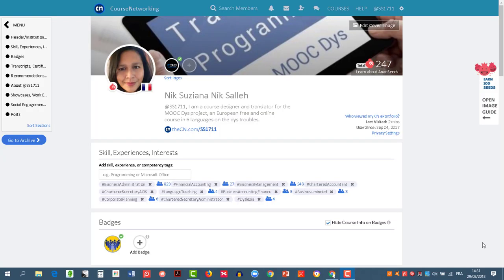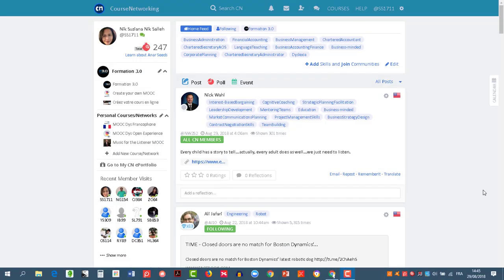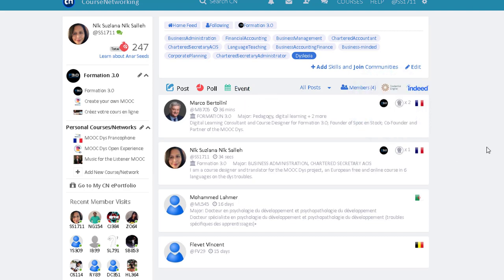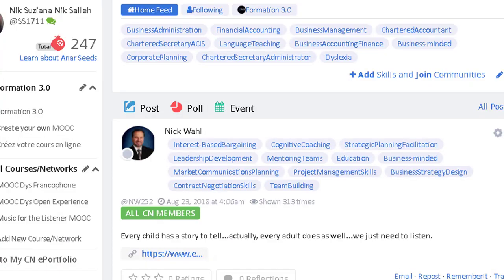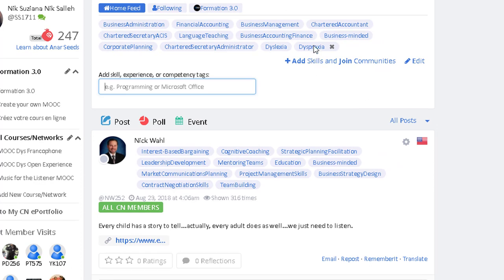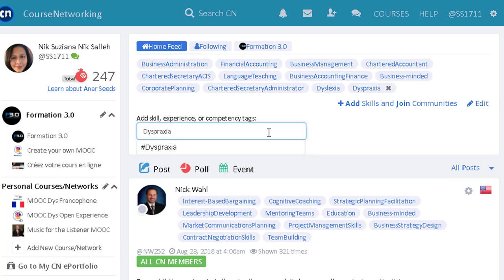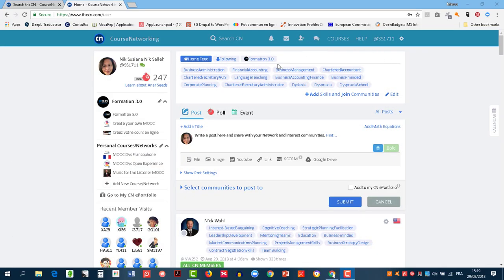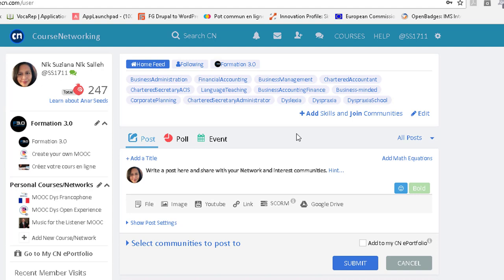Hashtags and communities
How to use the hashtags and communities, new features of the Course Networking ? Here is a video produced for the MOOCDys that shows you how to use those powerful tools.
You have some skills or you are interested in some particular realms of knowledge?
You can create communities almost intantaneously and publish and share your ideas on the Course Networking with same minded people ;)